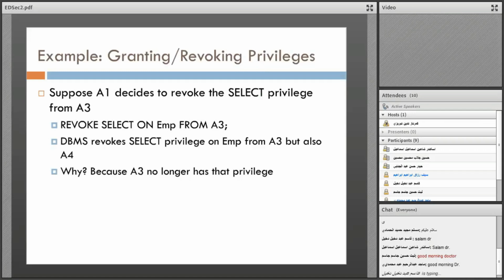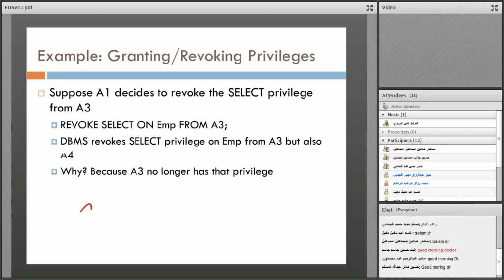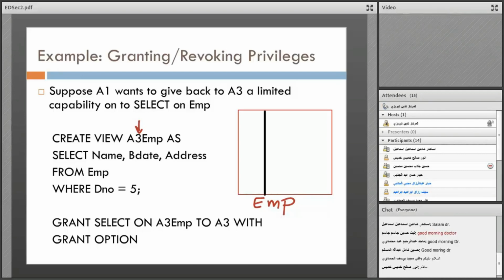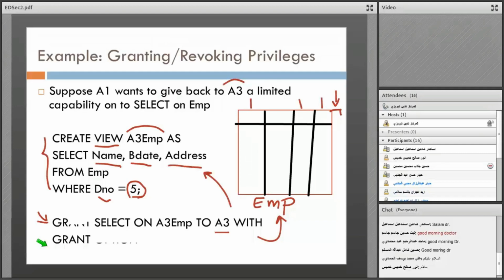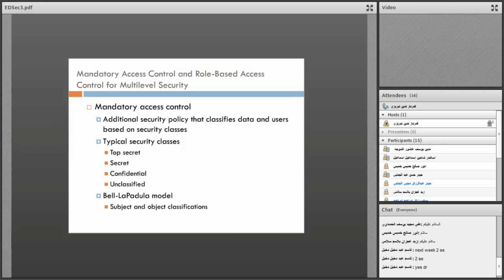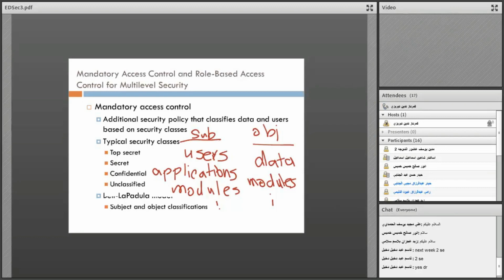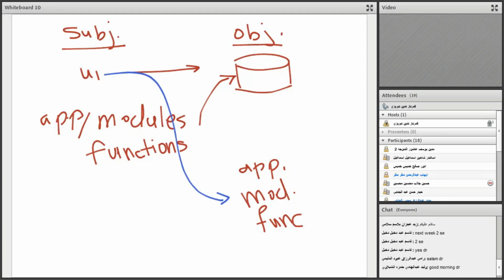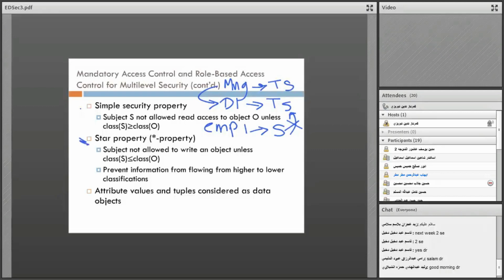DATABASE SECURITY AND PRIVACY 6 1